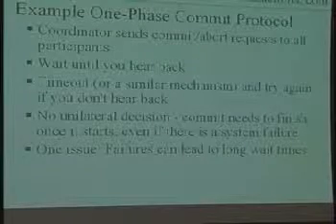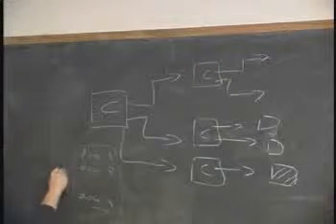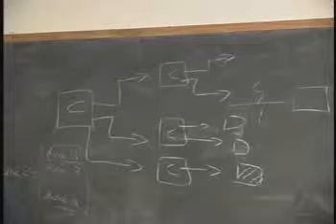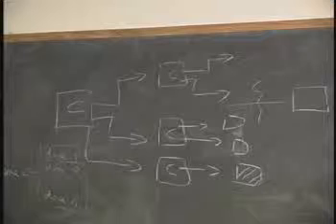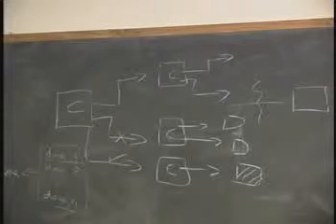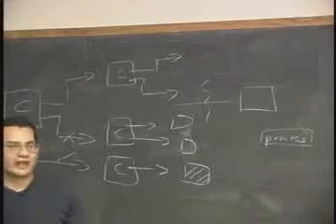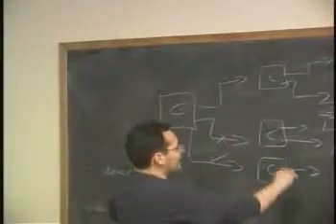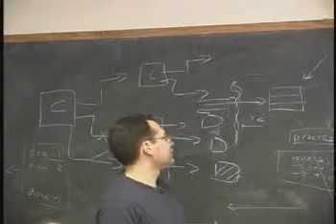06 lect 11a